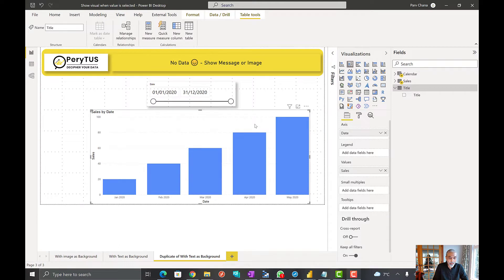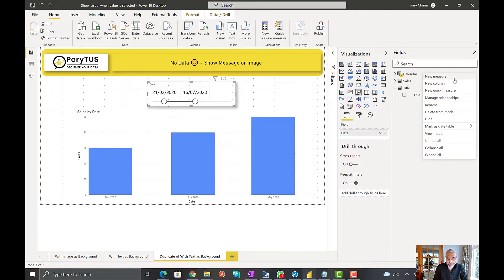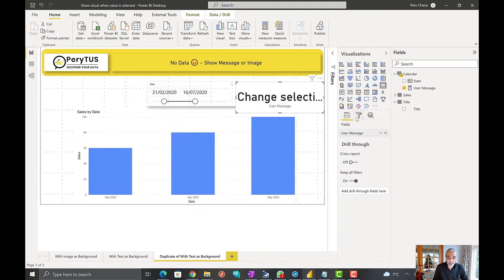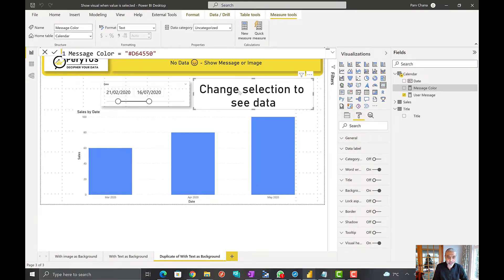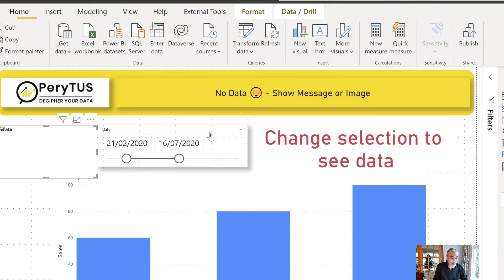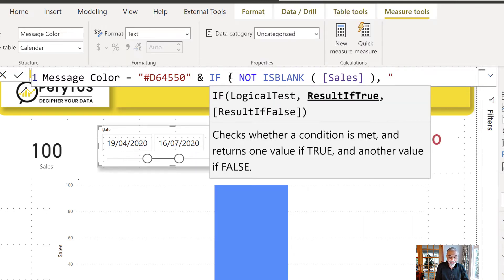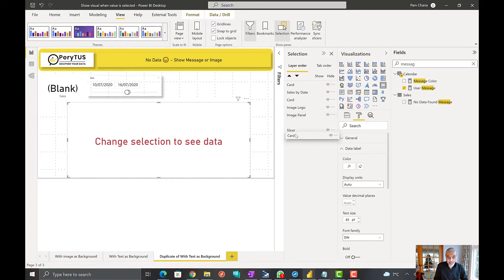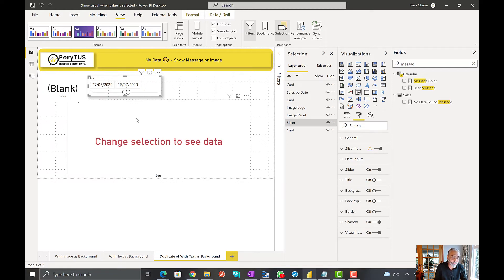Conditional Formatting and Transparency to develop user friendly reports Part II - Power BI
This is part 2 of using conditional formatting and the use of transparency code to show the message when the measure returns a blank value.